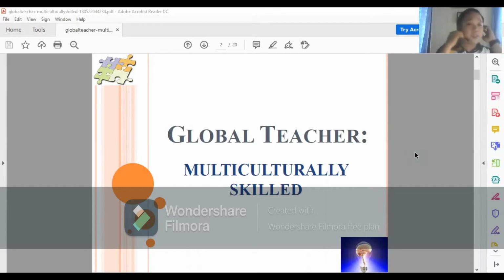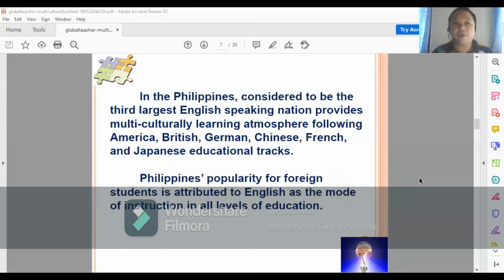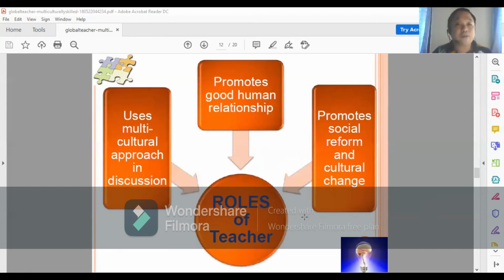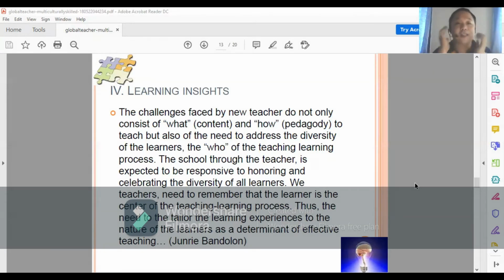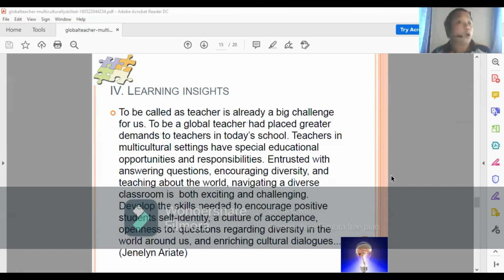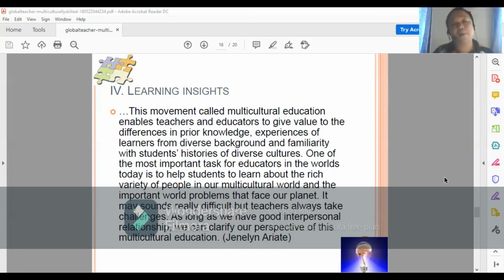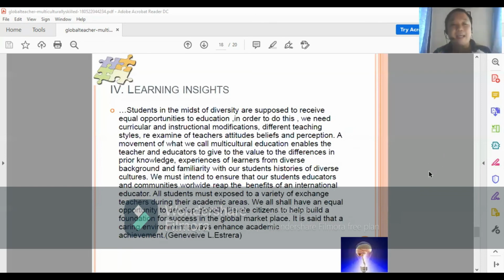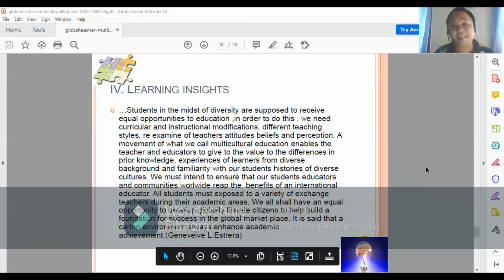Teachers are multi-culturally skilled.